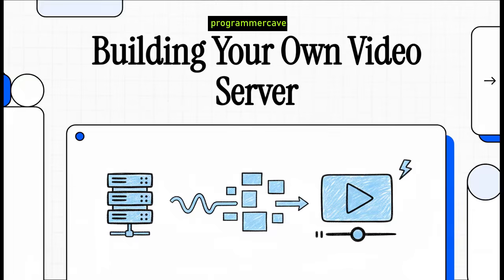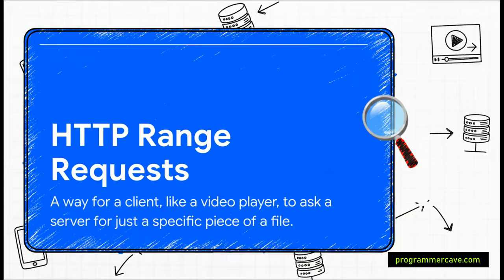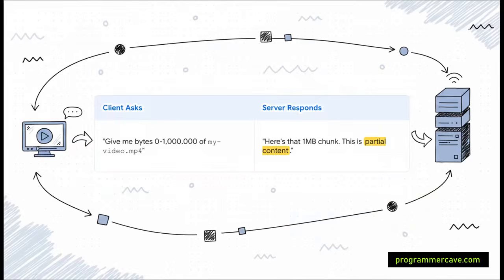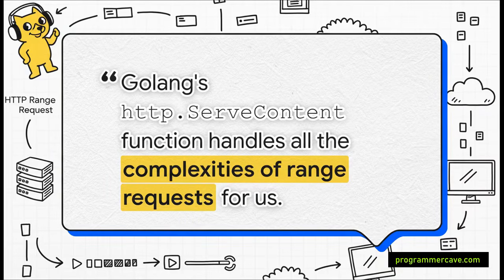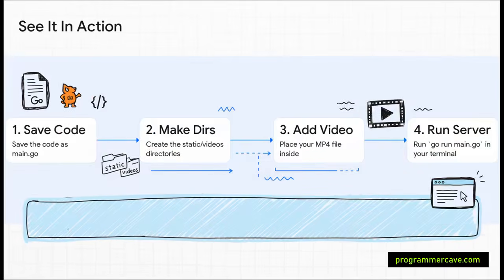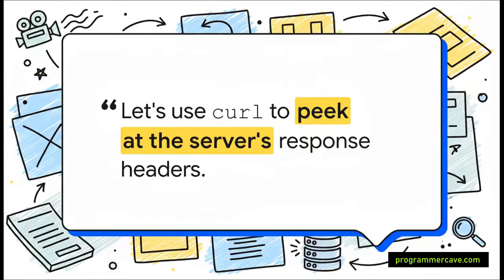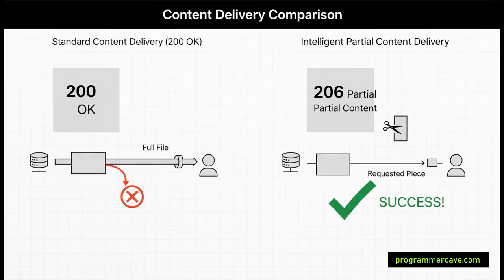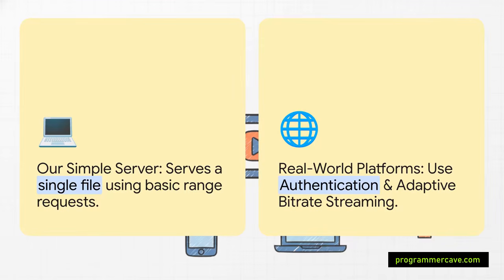How to Serve Video & Static Files in Golang | HTTP Range Requests & Streaming Explained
Are you learning Golang and want to know how to serve files efficiently—especially video files—for modern web applications or streaming platforms? In this video, we break down the essentials of file serving in Go, focusing on how to build a robust video server that supports HTTP Range requests, lets clients seek and stream, and forms the foundation for OTT platforms.

🔑 What You'll Learn:

Core concepts of serving files in Golang

How HTTP range requests work for video playback

Using Go’s net/http package for streaming content

Practical walkthrough of building a Go video server

Handling partial content responses (206 Partial Content)

Serving static and video files via Go’s http.ServeContent

Steps to run, test, and inspect your Go file server

Real-world considerations: authentication and adaptive bitrate streaming

📙 Key Topics Covered:

Why file serving is essential for streaming platforms and web servers

Explanation of HTTP range requests and why modern media players use them

How to parse client requests for specific byte ranges

Leveraging Go’s built-in functions (http.ServeContent) for smart file streaming

Go project structure for static/video file serving

Example code for serving MP4 videos with seeking ability

Testing with curl to confirm range and partial content support

🛠️ Go Code Example (Summary):

go
// Basic handler for video streaming in Go
func streamHandler(w http.ResponseWriter, r *http.Request) {
    videoName := r.URL.Path[len("/videos/"):]
    videoPath := filepath.Join("static", "videos", videoName)
    file, err := os.Open(videoPath)
    if err != nil {
        http.Error(w, "File not found", http.StatusNotFound)
        return
    defer file.Close()
    fileInfo, _ := file.Stat()
    modTime := fileInfo.ModTime()
    http.ServeContent(w, r, videoName, modTime, file)
Register handler: http.HandleFunc("/videos/", streamHandler)

Start server: http.ListenAndServe(":8080", nil)

🖥️ Step-by-Step Demo:

Save code as main.go

Create static/videos/ directory

Add an MP4 file (e.g., my-video.mp4)

Run go run main.go

to play and seek in the video

Use curl for advanced range requests:

🚀 Limitations & Next Steps:

Authentication & Authorization: Secure your content

Adaptive Bitrate Streaming (ABR): HLS/DASH integration for scalable video applications

More Features: Logging, error handling, production deployment practices

🔗 References & Further Reading:

Go net/http ServeContent Docs

MDN HTTP Range Requests

Building a Video Streaming Server in Go

Go developers curious about backend and media streaming

Beginners wanting practical, hands-on demos for serving files in Go

Backend engineers building scalable content delivery for web and OTT platforms